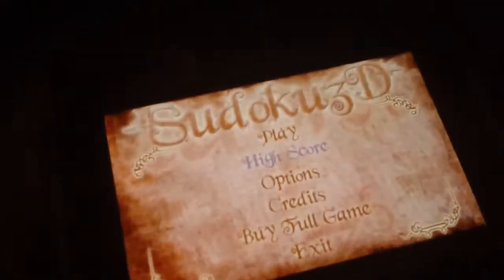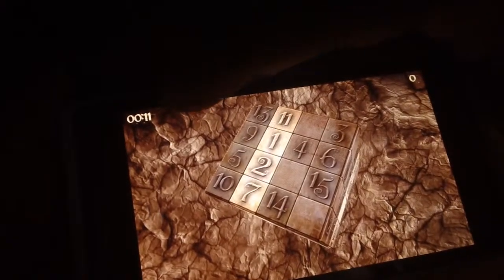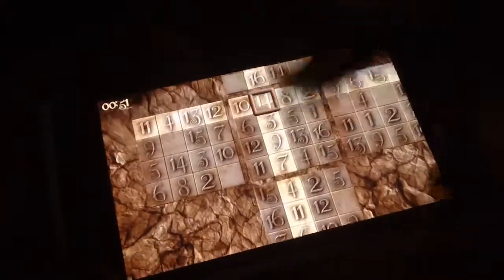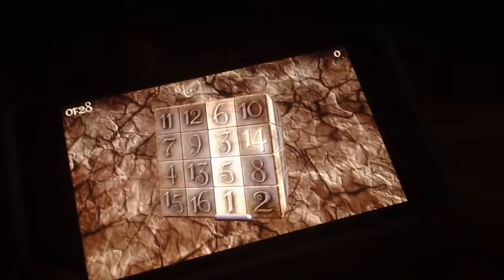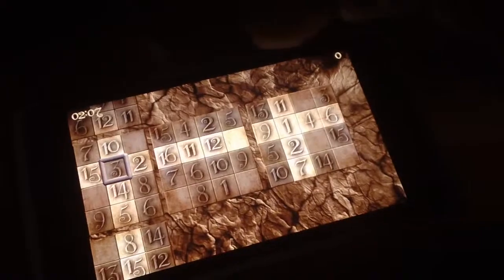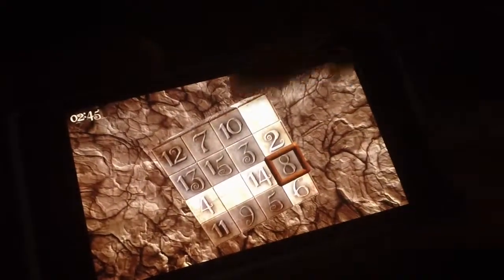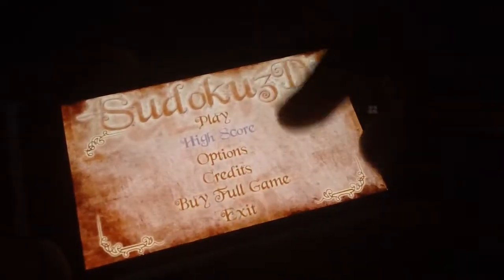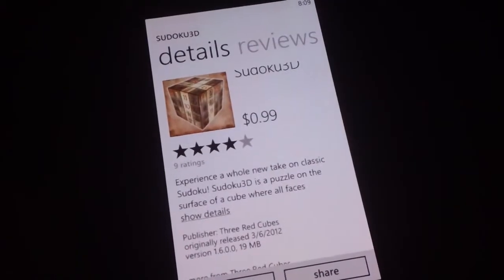Sudoku 3D for Nokia Lumia Phones